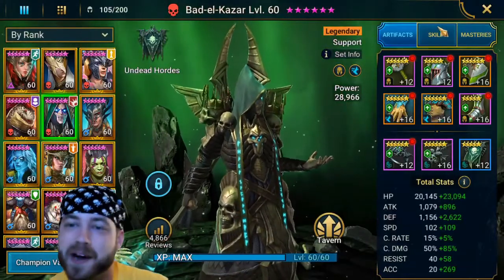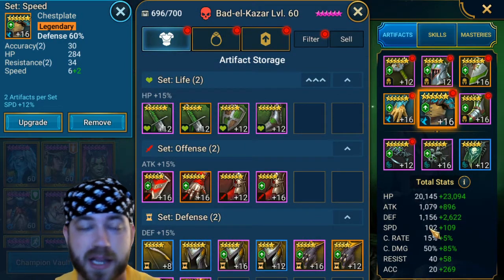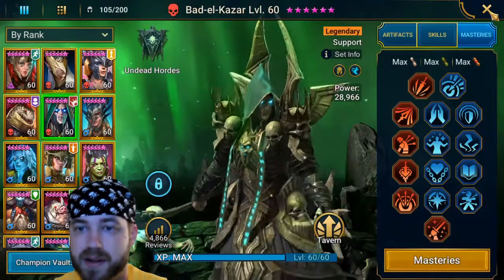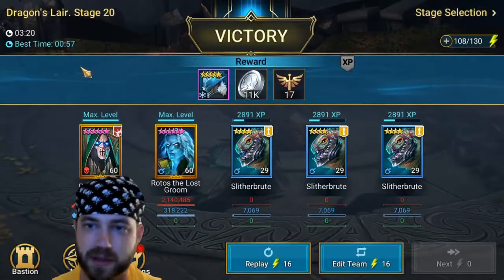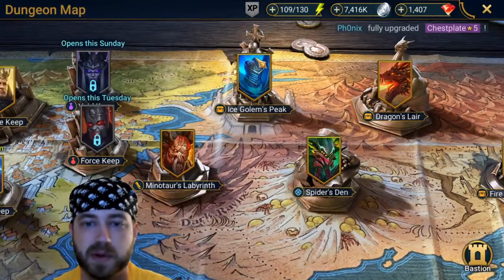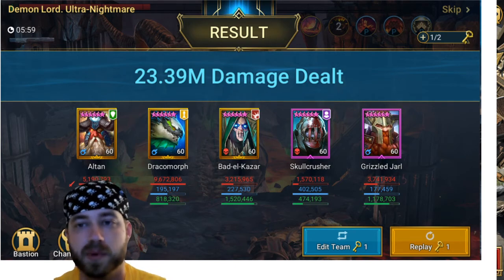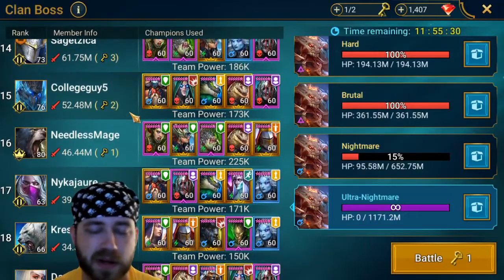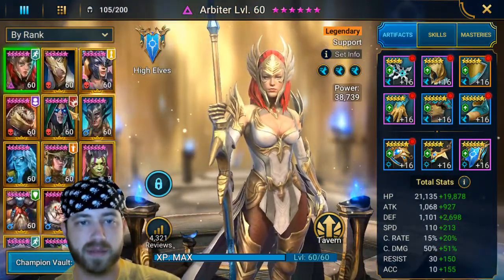BAD EL KAZAR GOD MODE GUIDE! | He will carry you everywhere | raid shadow legends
Bad el kazar guide for everything. He will carry you through everything in the game and if you pull him congrats he is amazing. Top lego in the game.